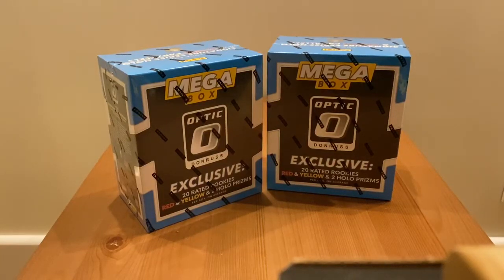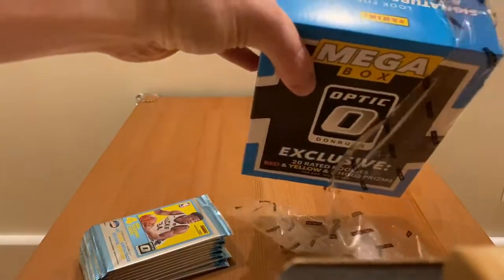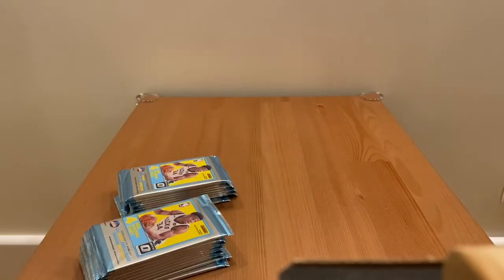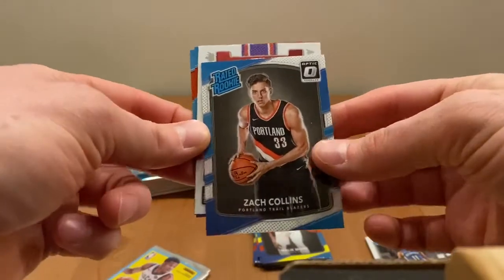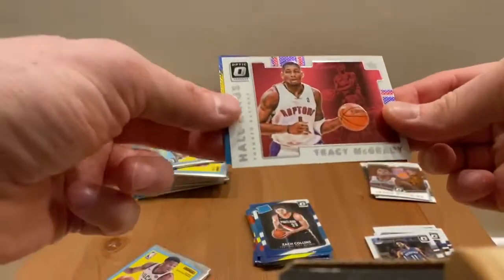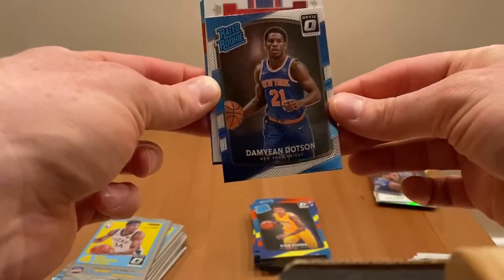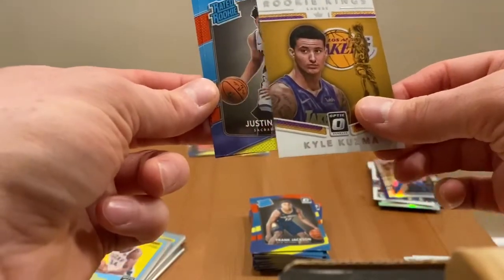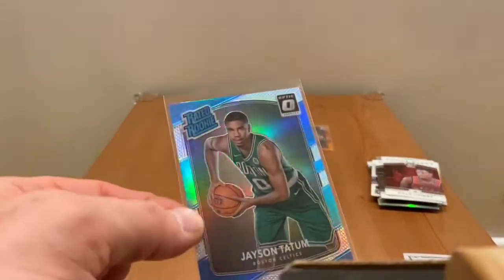2017-18 Donruss OPTIC basketball MEGA box Opening! Decent Rookies & Numbered Orange parallel!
2017-18 Donruss OPTIC basketball 2 MEGA boxes are opened! Decent Rookies & Numbered Orange parallel!  Sorry for very low voice :( Still lets enjoy this video together!